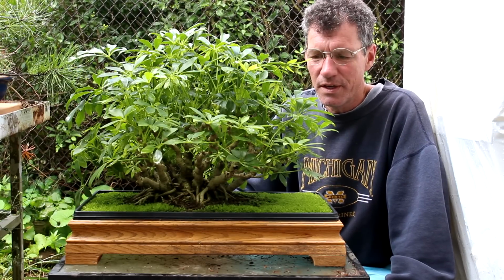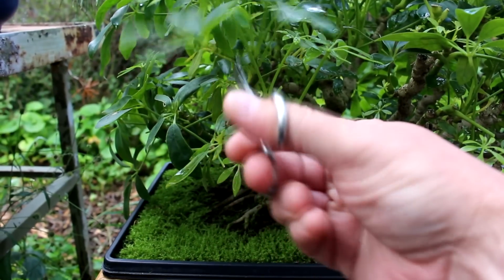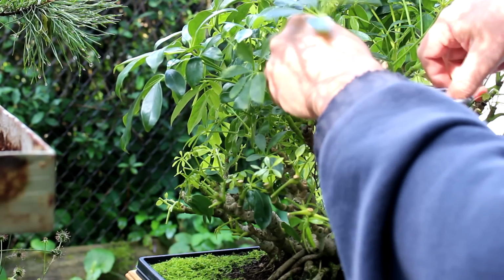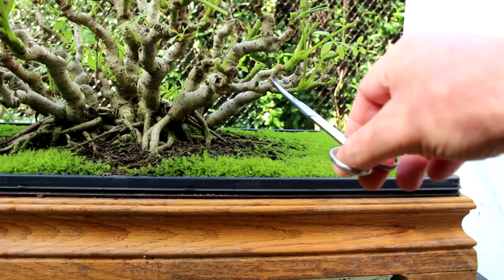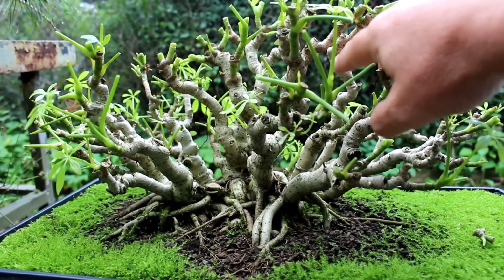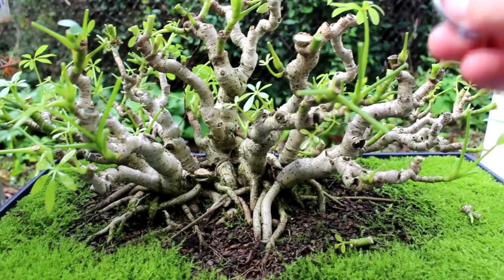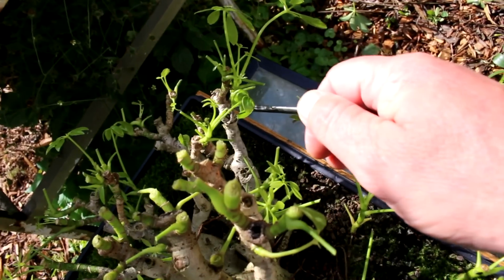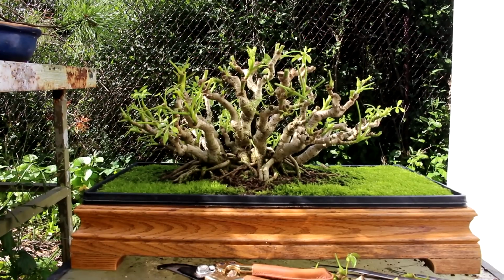Schefflera Bonsai, Aug 2014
With 29 days before our club show, I give the Umbrella tree its final pruning and leaf cutting. I hope it will look its best for show time! This is the second video of this tree for this year, check out the July posting for some of the inital work done.